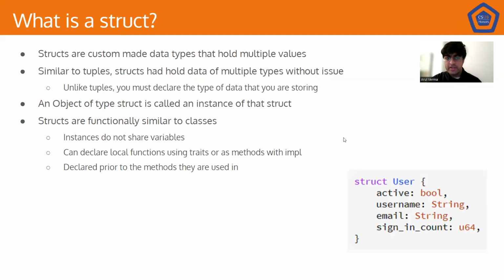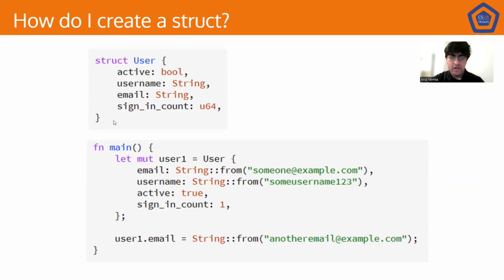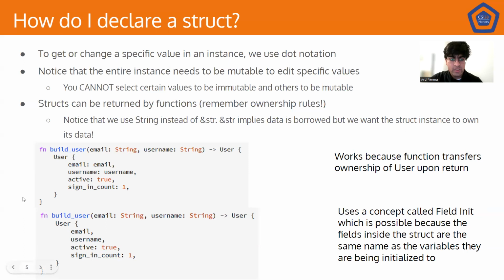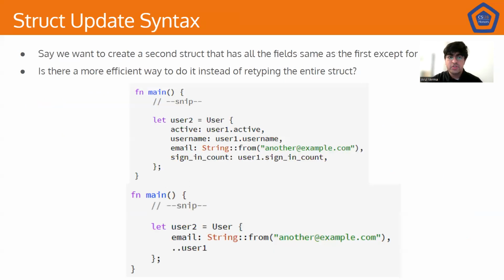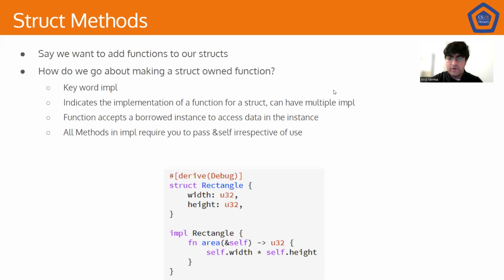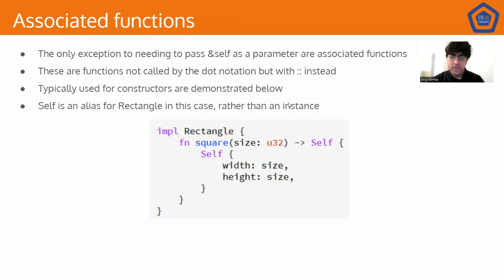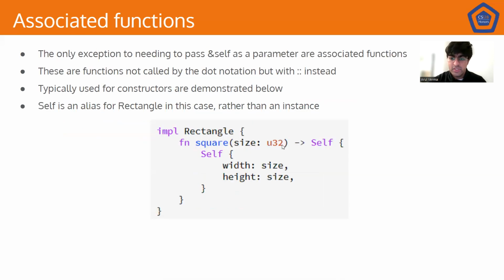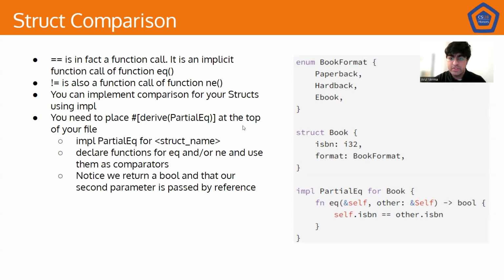Structs - CS 128H Lecture 8